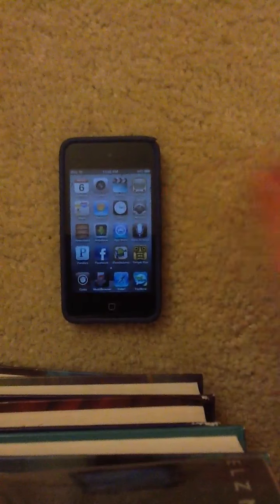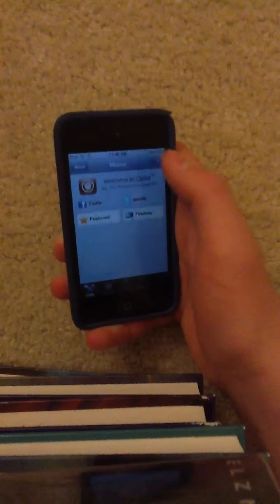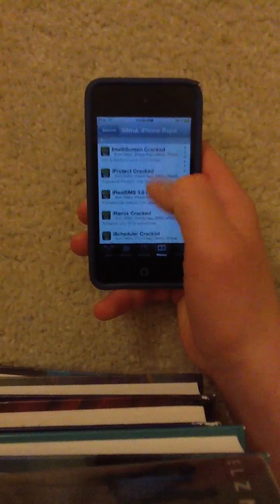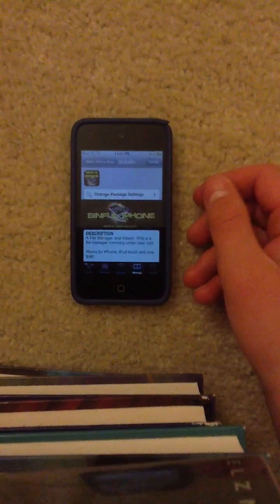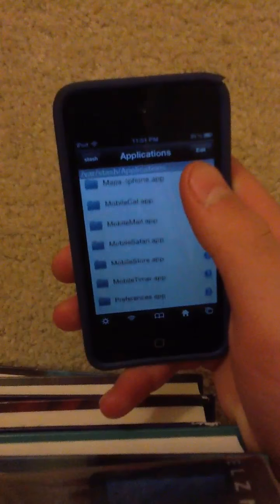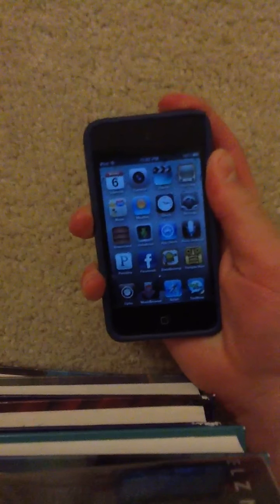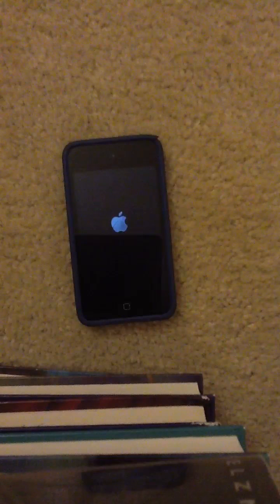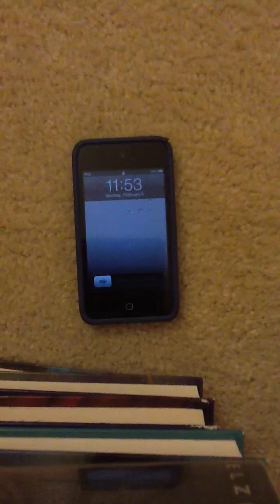How to delete stocks, weather, or MSG messenger